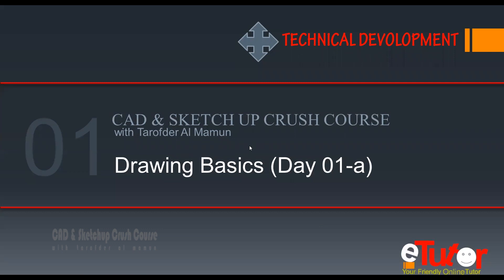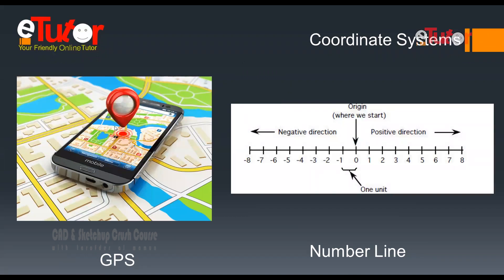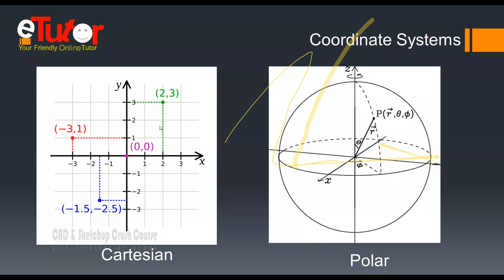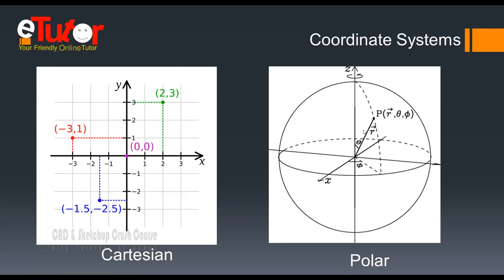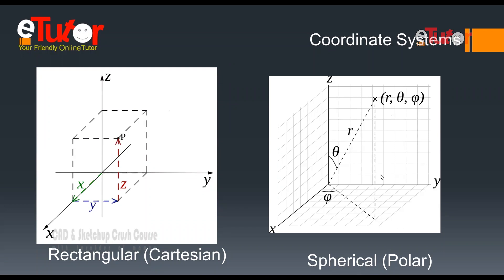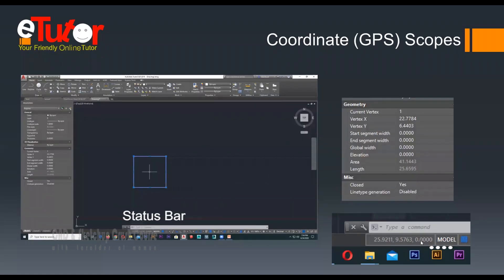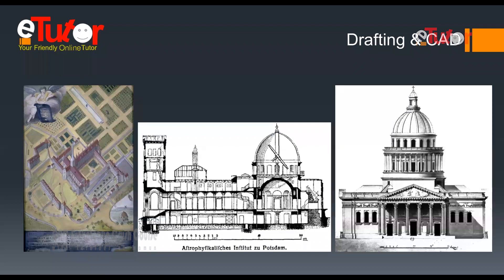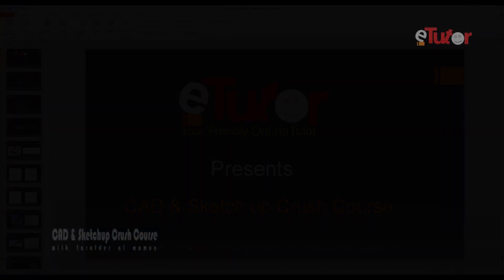Drawing Basics । AutoCAD Bangla Tutorial । Tarofder Al Mamun । eTutor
AutoCAD 2018 Download, Install & Geo-location Enable - Bangla Tutorial
By Tarofder Al Mamun

Here I show some drawing basics
Today Course contents:
01. Coordinate Systems
02. Coordinate & Projects
03. Drawings
04. Multi view Drawings
05. Drawings & CAD Software